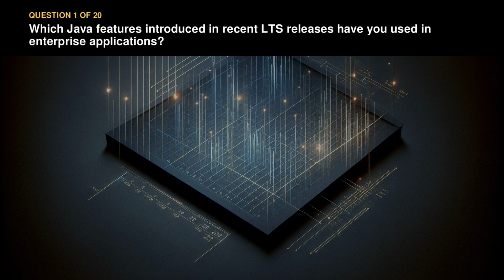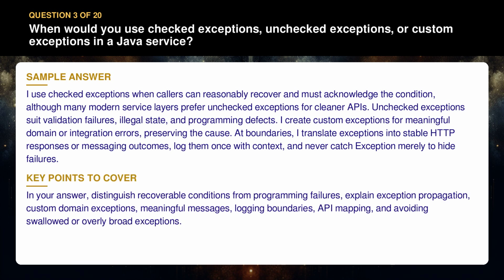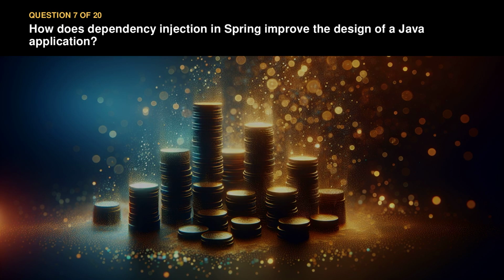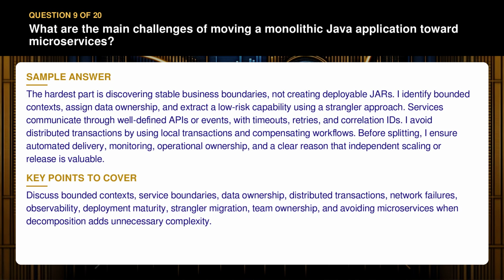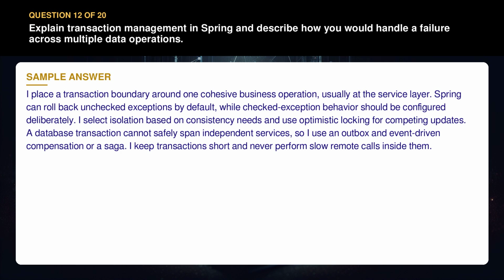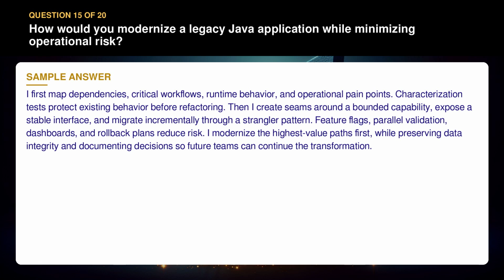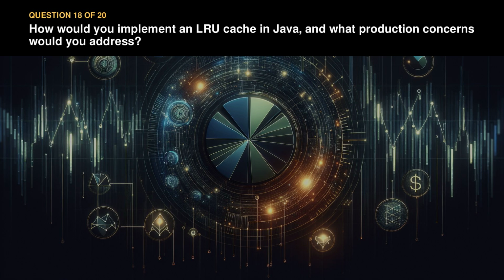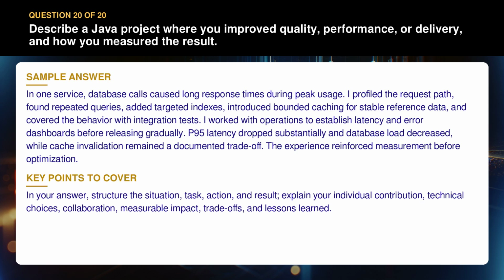Kyndryl Java Developer Interview Questions & Answers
Preparing for a Java Developer position at Kyndryl? In this video, we walk through 20 essential interview questions you might encounter, complete with sample answers and key points to cover. This guide will help you articulate your thoughts and demonstrate your expertise effectively during your tech interview.
0:00 – Introduction
0:19 – Q1: Which Java features introduced in recent LTS releases have you used in enterprise applications?
1:19 – Q2: How do equals() and hashCode() work together, and what problems occur when they are implemented incorrectly?
2:15 – Q3: When would you use checked exceptions, unchecked exceptions, or custom exceptions in a Java service?
3:13 – Q4: How would you choose between ArrayList, LinkedList, HashSet, TreeSet, and HashMap?
4:08 – Q5: Explain Java Streams and describe a situation where you would avoid using them.
5:03 – Q6: How does the JVM manage memory, and how would you investigate a memory leak?
5:57 – Q7: How does dependency injection in Spring improve the design of a Java application?
6:54 – Q8: How would you design a production-ready REST API using Spring Boot?
7:53 – Q9: What are the main challenges of moving a monolithic Java application toward microservices?
8:54 – Q10: How would you make a Java microservice resilient when a downstream dependency becomes slow or unavailable?
9:51 – Q11: How would you use Kafka or another message broker in an enterprise Java solution?
10:44 – Q12: Explain transaction management in Spring and describe how you would handle a failure across multiple data operations.
11:43 – Q13: What testing strategy would you apply to a Spring-based Java application?
12:39 – Q14: How would you secure a Java REST service against common application vulnerabilities?
13:38 – Q15: How would you modernize a legacy Java application while minimizing operational risk?
14:36 – Q16: How would you design a scalable Java service for a high-volume enterprise workload?
15:35 – Q17: A Java service is timing out in production. How would you diagnose and resolve it?
16:31 – Q18: How would you implement an LRU cache in Java, and what production concerns would you address?
17:26 – Q19: How would you explain a difficult technical decision to a non-technical Kyndryl client or stakeholder?
18:20 – Q20: Describe a Java project where you improved quality, performance, or delivery, and how you measured the result.
19:17 – Like & Share
In this video, we cover vital Java concepts and interview strategies tailored for Kyndryl's Java Developer role. From understanding Java features to exception handling and design patterns, we've got you covered. About Interview Guide: Interview Guide is a YouTube channel dedicated to tech interview preparation. We publish concise interview Q&A videos covering programming concepts, system design, data structures, and role-specific prep for software engineers.